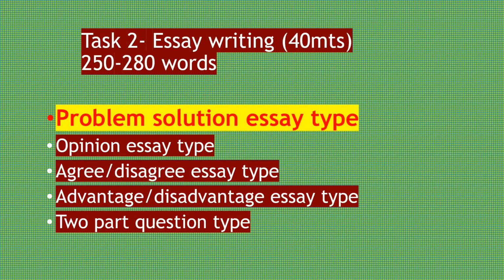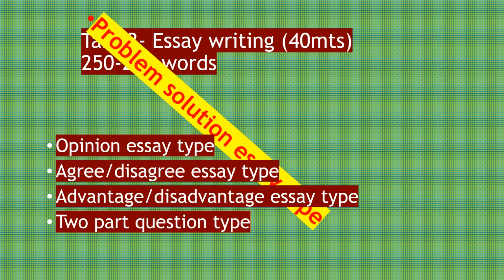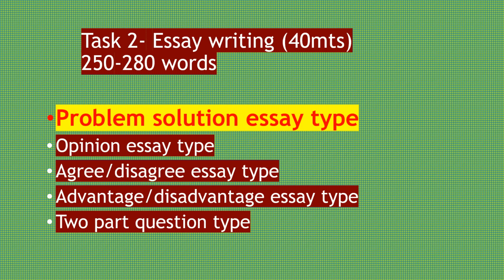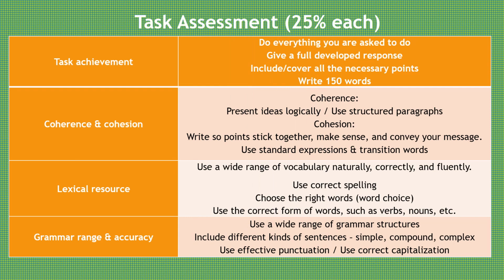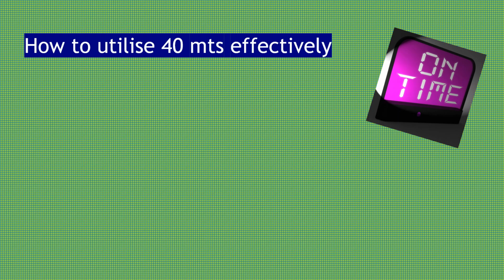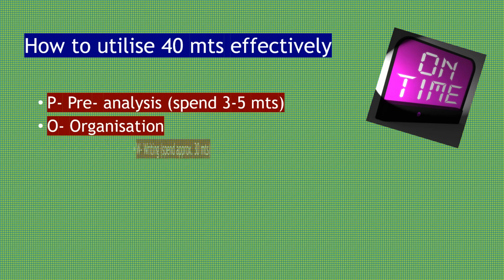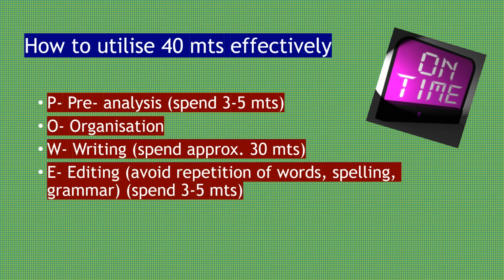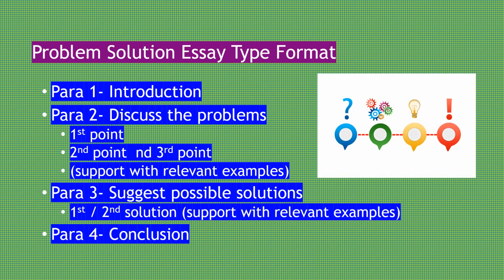IELTS ESSAY(Academic/General)-Problem solution Essay type- Obesity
Obesity is a serious problem in many countries, especially in rich countries. Discuss ways to solve the menace.